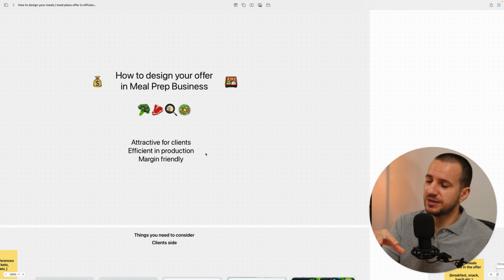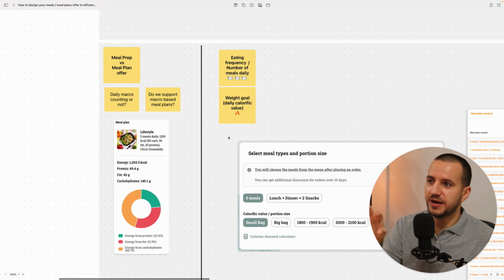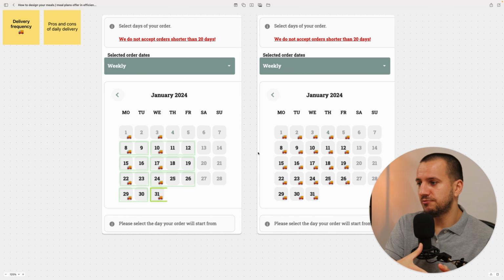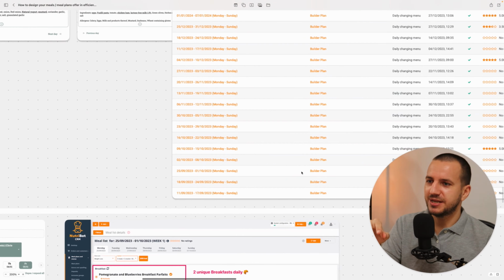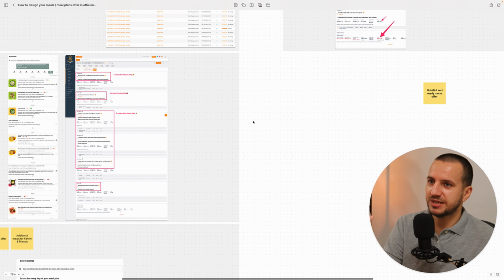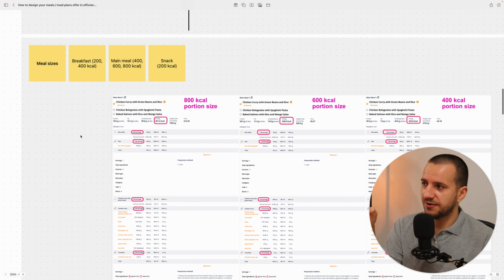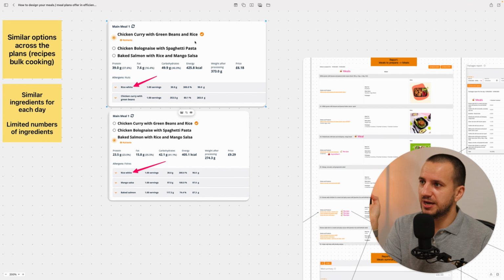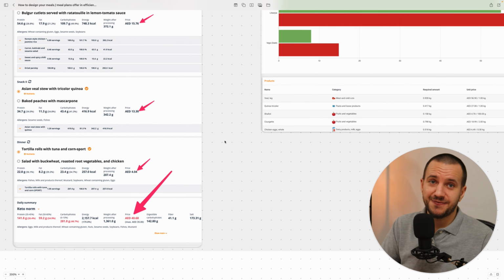Meal Prep Business: Creating an Offer that SELLS and Generates PROFITS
Join Chris, co-founder of NutriBot, a renowned meal prep software, as he dives into the art of designing a profitable and attractive meal prep offer. With experience serving almost 300 meal prep companies worldwide, Chris shares invaluable insights and best practices to revolutionize your meal prep business.

🔑 Key Highlights

• Client & Company Perspectives: Understand both sides of the meal prep business – what clients look for and what makes a company profitable.
• Customization & Efficiency: Learn to cater to diverse client food preferences while keeping production efficient and margin-friendly.
• Meal Types & Choices: Explore various meal plans, portion sizes, and how to cater to different dietary needs and goals.
• Operational Efficiency: Tips on optimizing kitchen workflow, equipment usage, and meal preparation strategies.
• Cost Management: Strategies for balancing meal costs with client charges to ensure profitability.

📊 Real-World Examples & Tools
Chris illustrates these concepts using the NutriBot software, but emphasizes that these strategies are applicable across various tools and setups.

📈 Grow Your Meal Prep Business
This video is a treasure trove of tips for anyone looking to start or scale their meal prep business. Whether you're a startup or a seasoned company, these insights will guide you towards greater efficiency and profitability.

Timestamps:
0:00:00 - Intro
0:01:19 - Client's food preferences
0:02:09 - Meal prep vs Meal plan offer
0:04:58 - Exclusions and dislikes
0:05:55 - Delivery frequency
0:06:49 - Menu diversity
0:09:46 - Meal choices
0:10:53 - Upselling
0:11:44 - Company side: Meals
0:13:44 - Meal sizes
0:16:04 - Kitchen equipment usage
0:16:47 - Similar meals across the plans
0:19:00 - Foodcost
0:20:24 - Little promo
0:21:03 - Summary